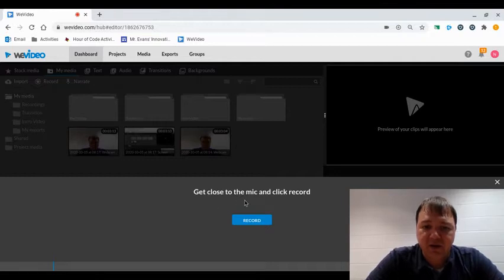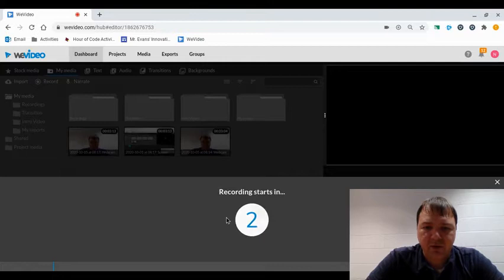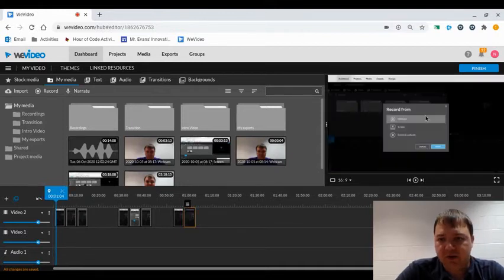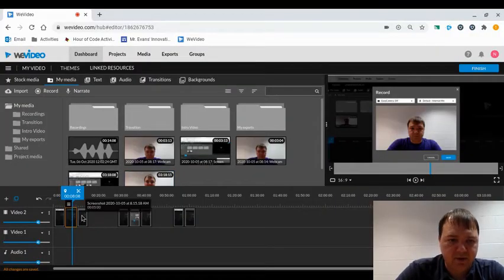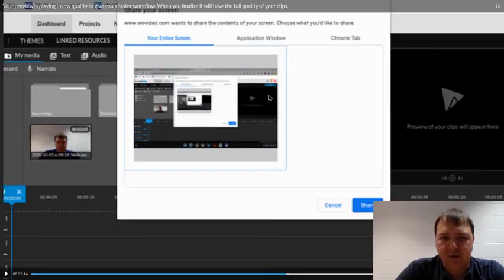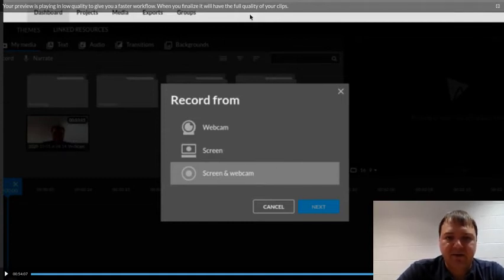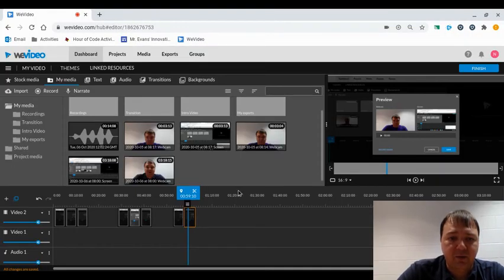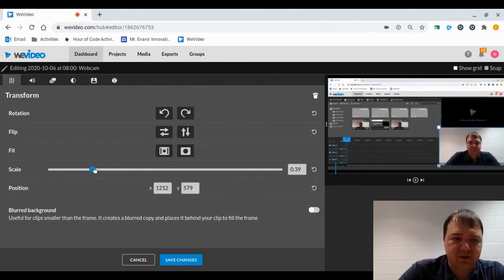Adding Recordings For WeVideo Tutorial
Adding Recordings For WeVideo Tutorials
00:00 Introduction
00:21 Create a voiceover/narration recording
03:05 Create a webcam recording
05:04 Create a screen recording
06:31 Create a webcam and screen recording together
07:35 How to make the webcam recording small so it fits on your screen recording